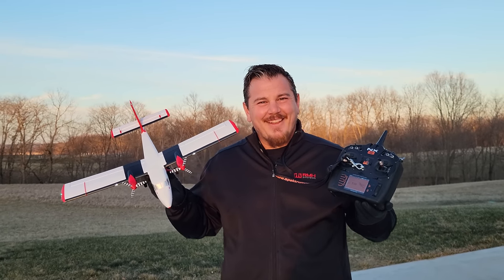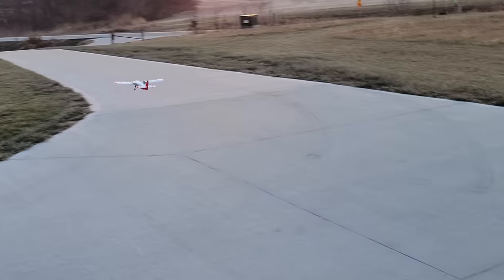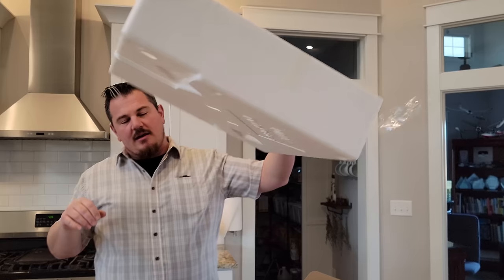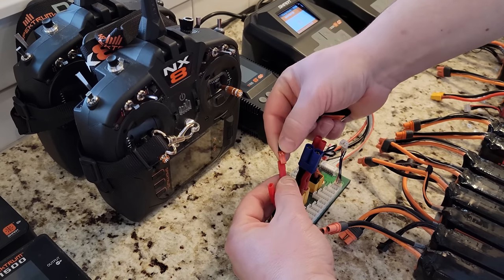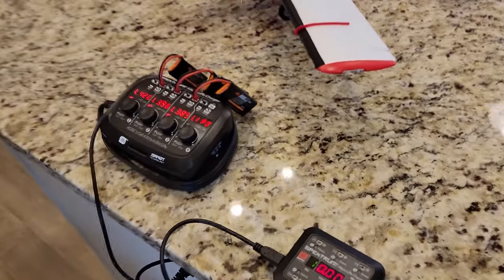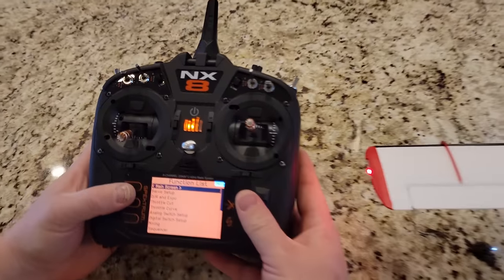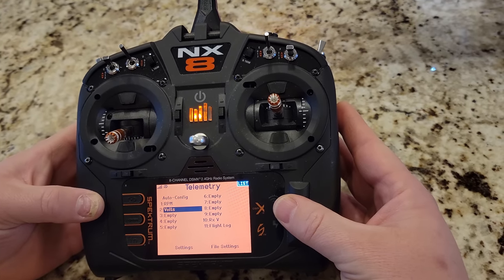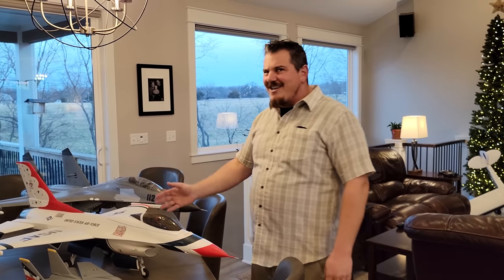E-flite - Twin Otter - UMX - Maiden Flight + Unbox, Build, & Radio Setup